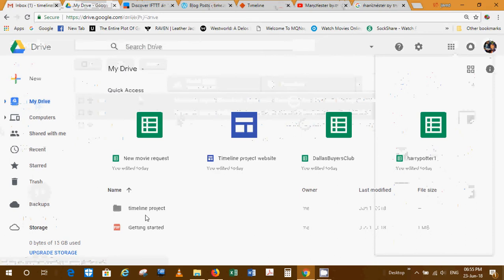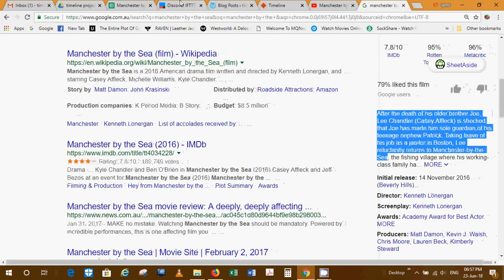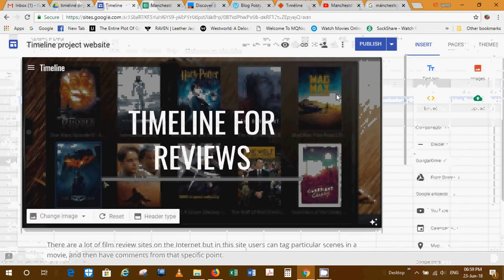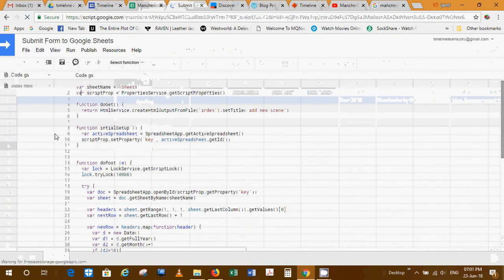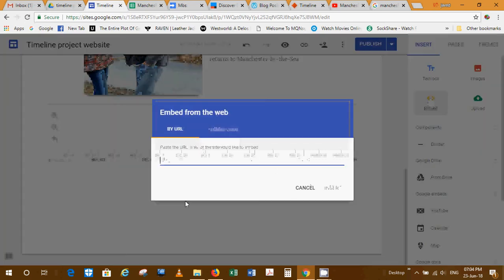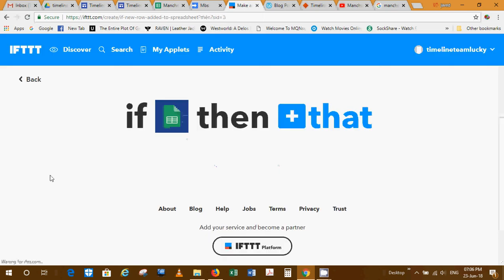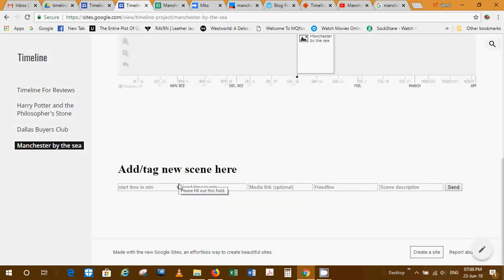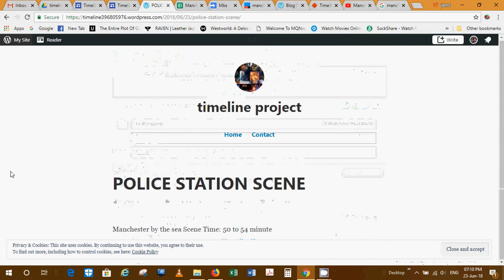timelineproject-Admin Tutorial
The University of Sydney, Master of Project Management capstone unit PMGT5850. Team L-Lucky, whose project is to create a timeline review website. This video shows
how to create a timeline for a new movie (with auto add scene and comment function)